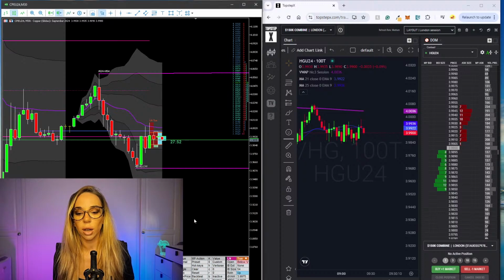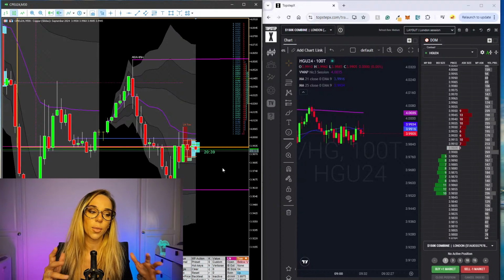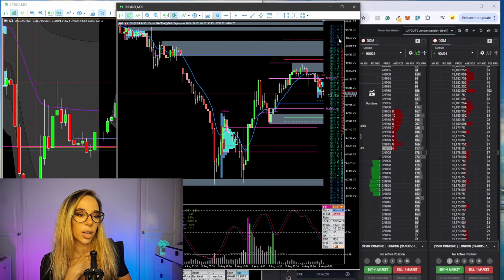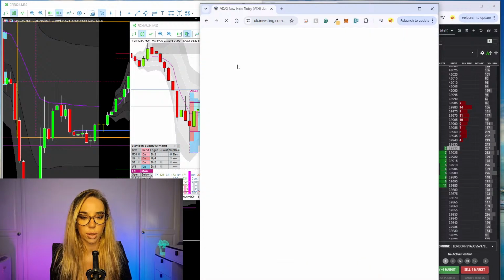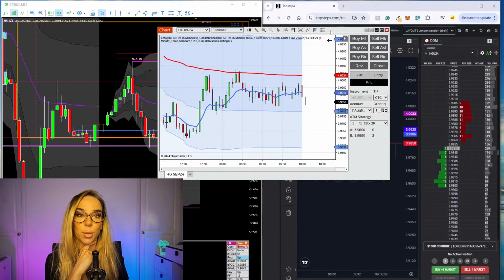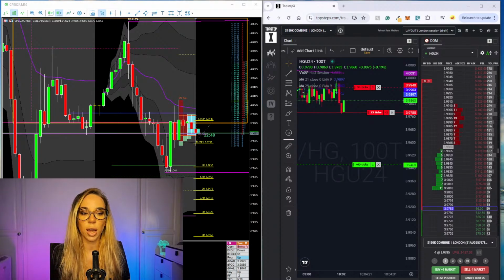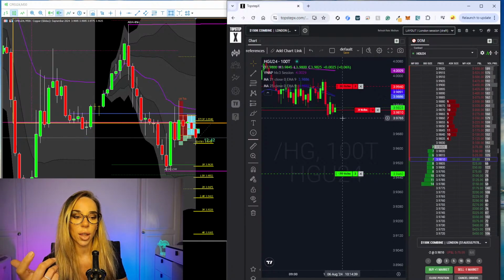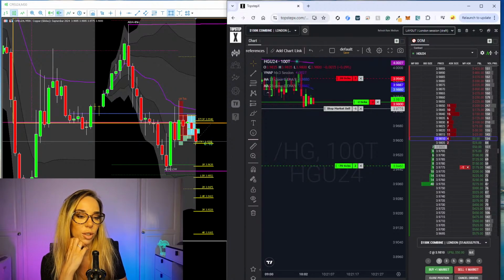LIVE: London Open with Deeyana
📊 View our Daily Trading Levels

Welcome to TopstepTV's newest lineup addition, Opening Call London With Dee!

Join Deeyana Angelo as she trades through the London trading session! It's everything you love about Dee's market analysis, but set at a more friendly time for our traders across the pond. Get a head start on making that sweet P/L before the rest of the Topsetp crew even wake up!

And Don't Miss TopstepTV Later On:

📢 8:00-8:30 AM CT - Opening Call: Topstep's Eddie Horn and Hoag welcome you to another day of trading with news, humor, and pre-market insight! FEATURING: RIPS

📈 8:30-11:00 AM CT - Fast Markets: Join our Founder, Michael Patak, and guests as they discuss setups and trade live. We’ll break down everything you need to know on how to become a professional trader including: order flow trading, trend trading, candlestick trading, chart trading, fibonacci trading, VWAP trading, and so much more! FEATURING: RIPS ( & Coach Dakota

💪 11:00-12:00 PM CT - Power Players: Topstep interviews the most exciting and popular personalities in the futures trading industry. Come see what makes them tick.

👨🏻12:00-12:30 PM CT - Shoulder Tap: Help us celebrate the great trading we’re seeing around the firm. Cheer on fellow traders, learn about the strategies taking them to the top, and show us consistent trading to get your name called out next!

🧠12:30-1:00 PM CT - Group Coaching: Spend an hour with our Topstep Performance Coaches as they answer your toughest questions live!

🔙1:00-2:00 PM CT - Back to the Futures: Meet the best of the best in the Futures industry & Topstep Community. During Back to the Futures, we’ll feature experienced traders who will share their journey, answer your questions, and provide tips and lessons you can walk away with.

💥2:00-3:00 PM CT - Power Hour: Make sure to end your day and close out your trades with us! This high-energy hour is guaranteed to bring the tradertainment, and we might even crack open a beer on Fridays. Cheers to you, trader! FEATURING: Austin Silver